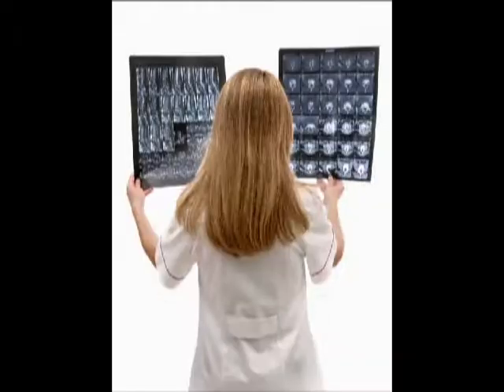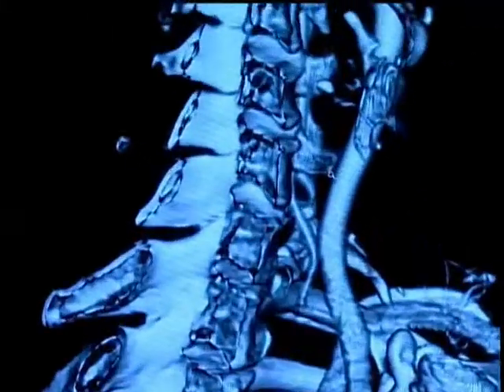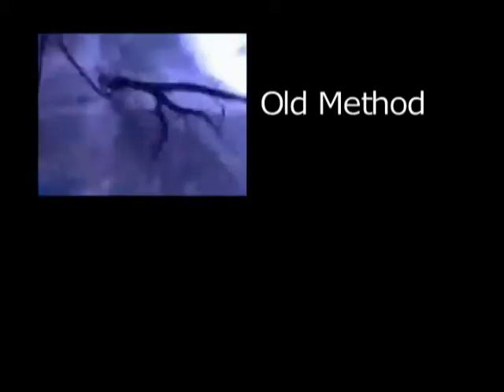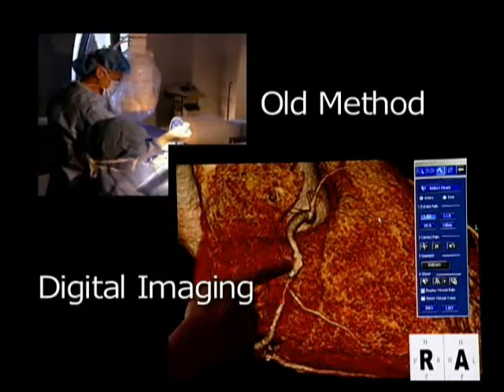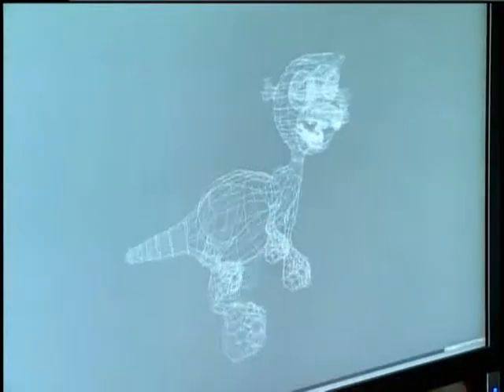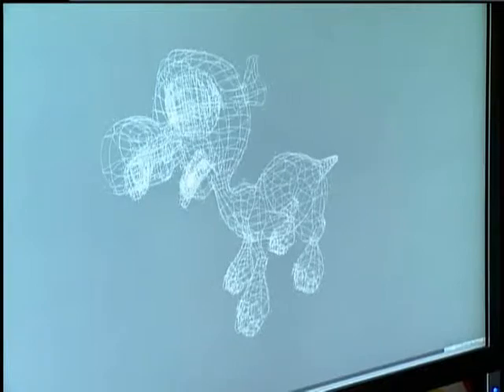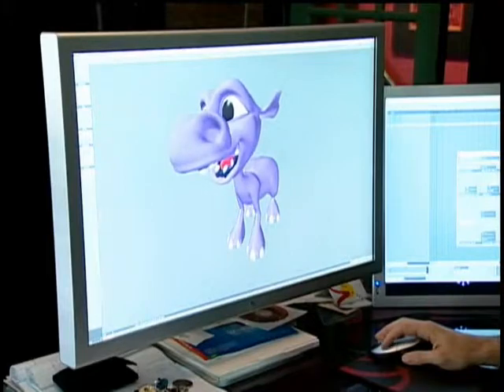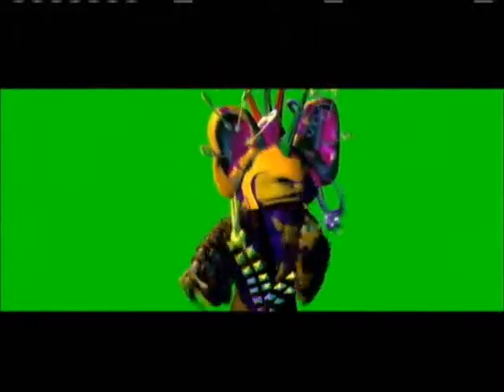Scientific Visualization in Winston-Salem, NC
Our goal at Atkins High School is to be the talent "incubator" for the developing Computer Graphics and Visualization careers that we expect to arrive in the Triad over the next 20 years.  From Biotech to Engineering to Computer Graphics; if STEM is your "thing" - Atkins is your school!